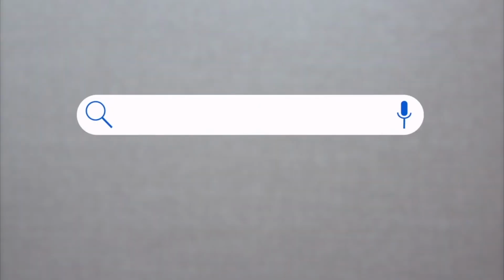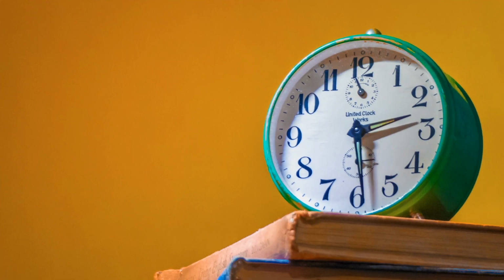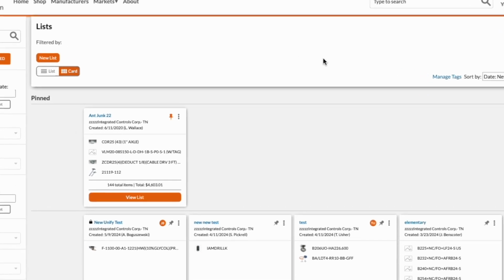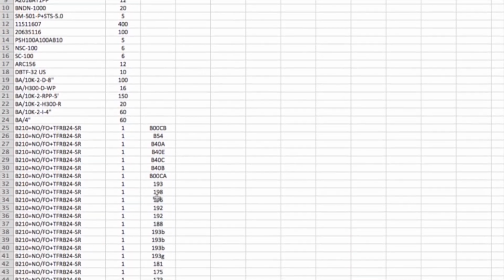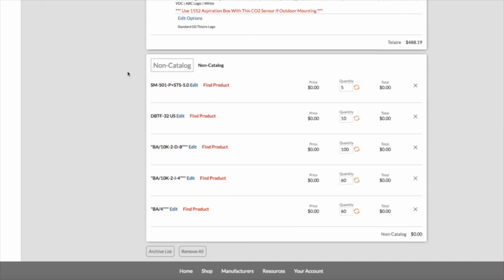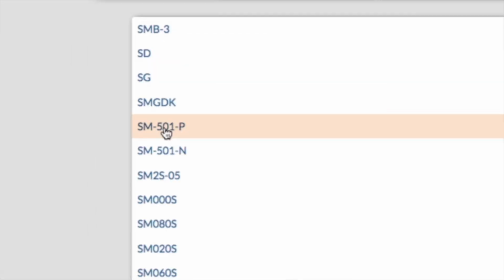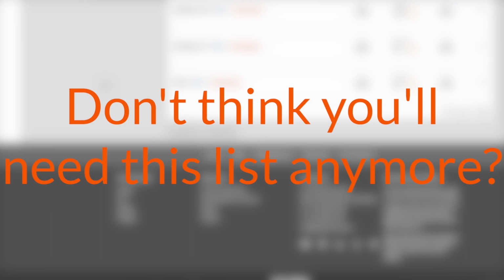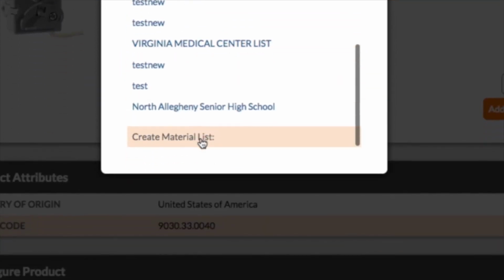alpscontrols.com Quick Tips - Uploading a material list.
If you've got a specification sheet listing out all of the HVAC, building automation and lighting control products that you need to buy for a project - or a complicated valve schedule - there's no quicker and easier way to add all of those to your online shopping cart than by creating a list upload on alpscontrols.com.

In this Quick Tip, we walk you through the process and show you how to burn a traditionally hours-long process down to just a few minutes.

Take a look at all of our Quick Tips videos to learn how alpscontrols.com delivers service, selection, convenience, productivity, and price to purchasing HVAC and building automation parts.